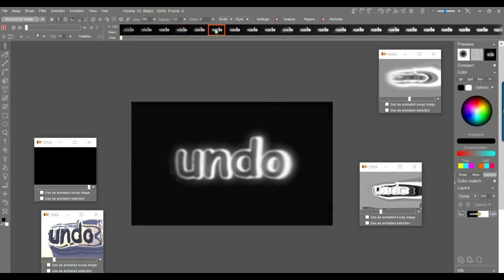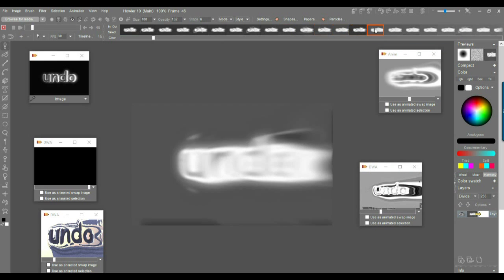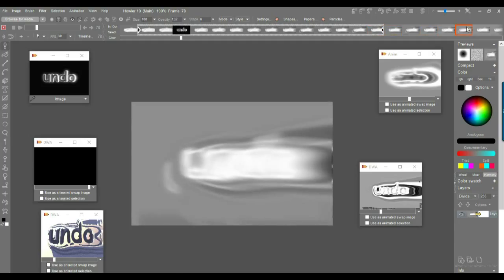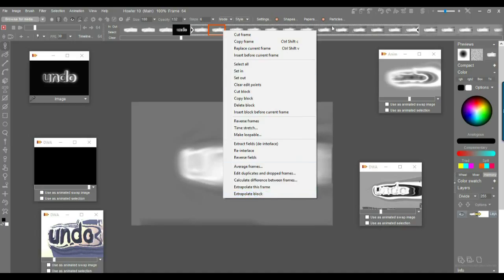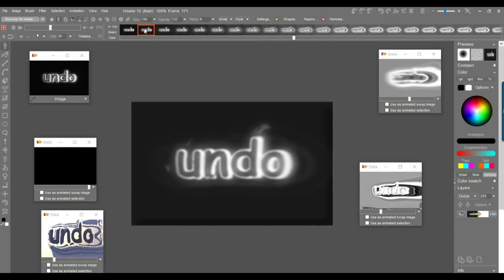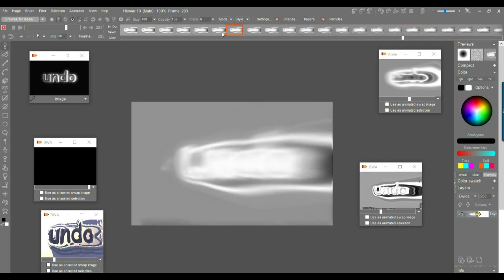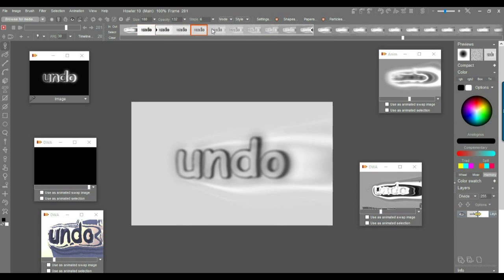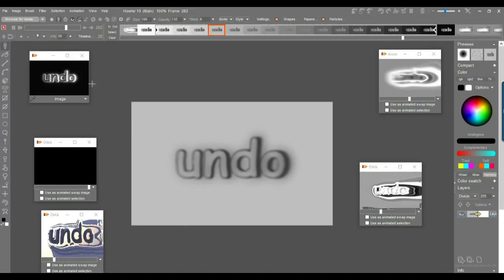nopun undo static - tutorial 2c - working with bad frames, fixing them with interpolation